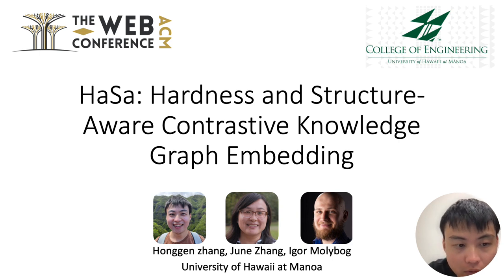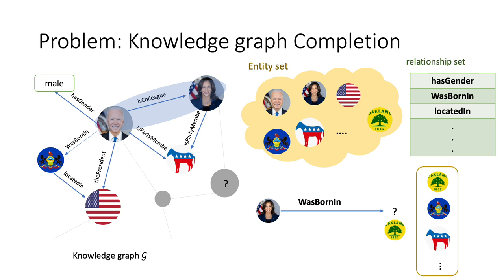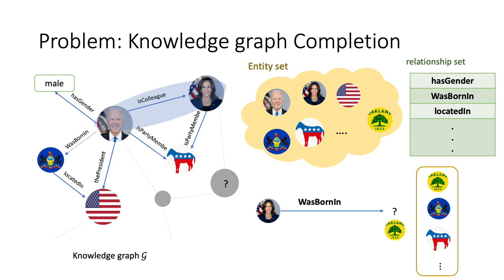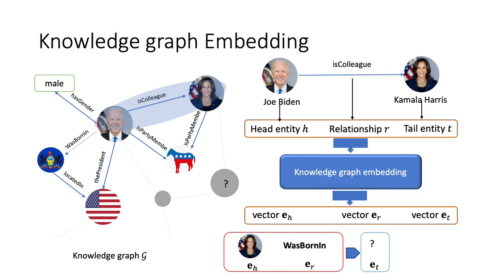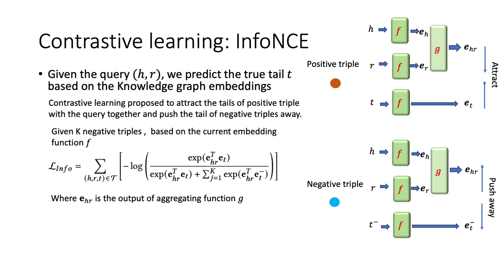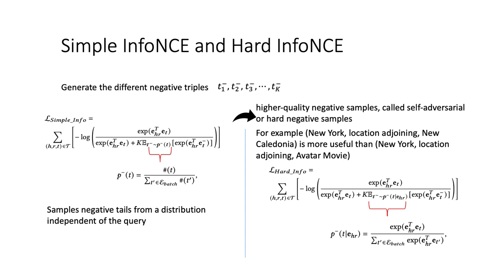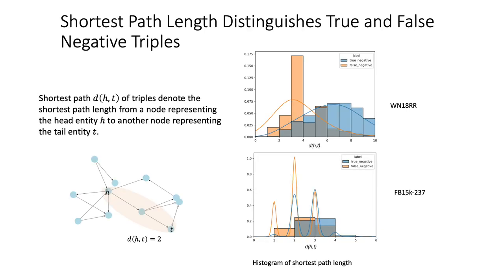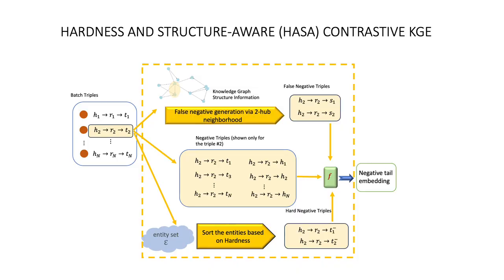[rfp1461] HaSa: Hardness and Structure-Aware Contrastive Knowledge Graph Embedding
"HaSa: Hardness and Structure-Aware Contrastive Knowledge Graph Embedding

Honggen Zhang, June Zhang, Igor Molybog"